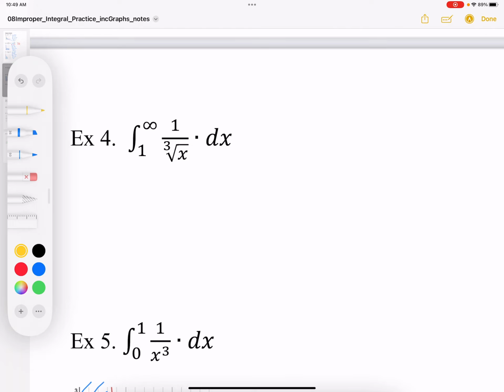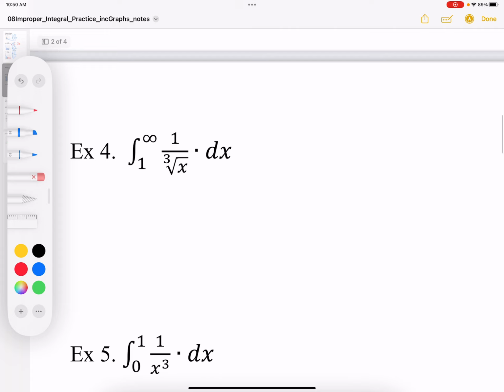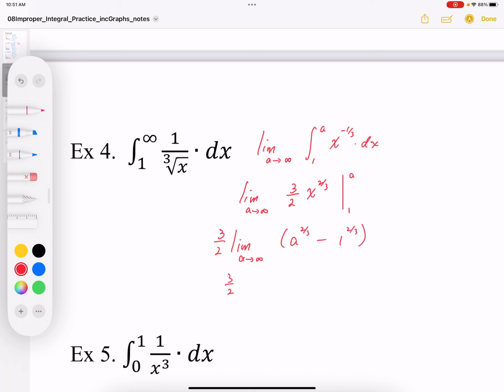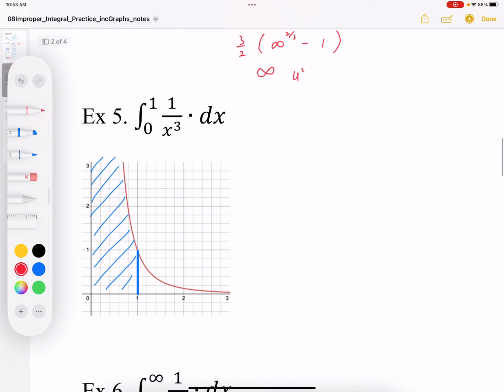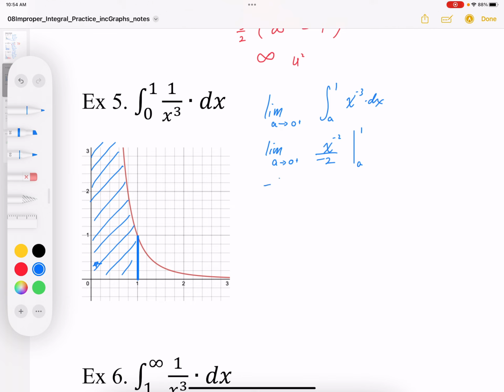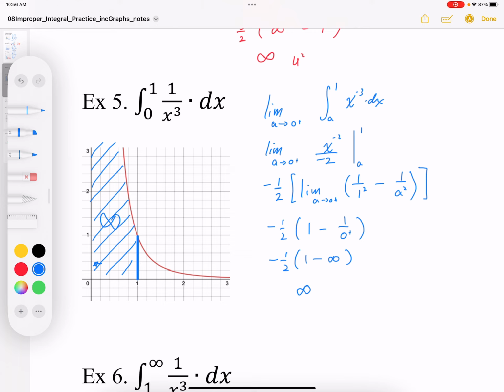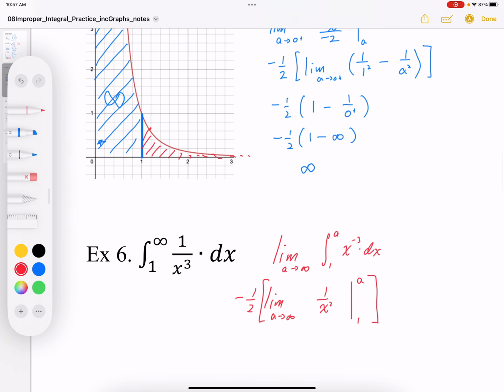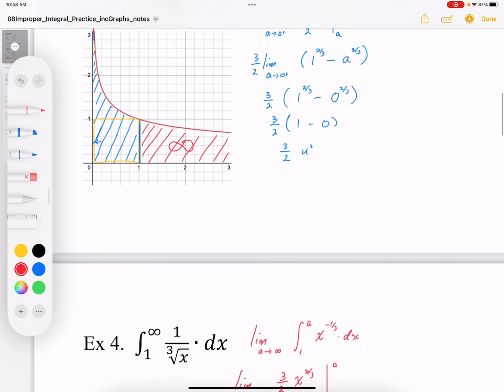08 Improper Integrals Part3